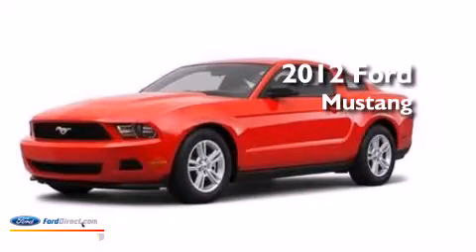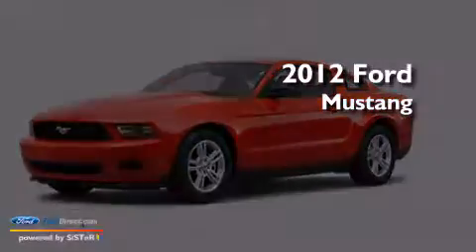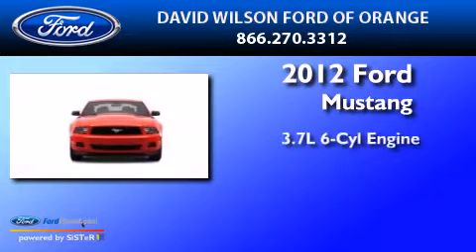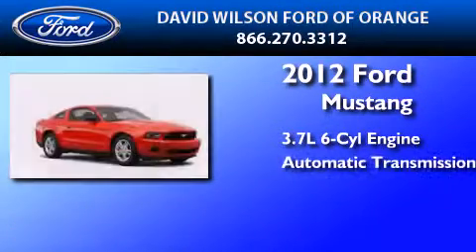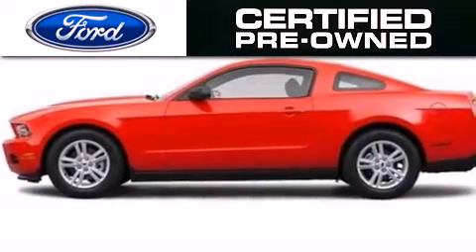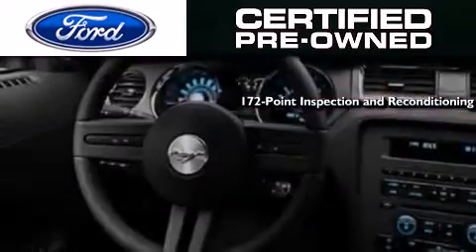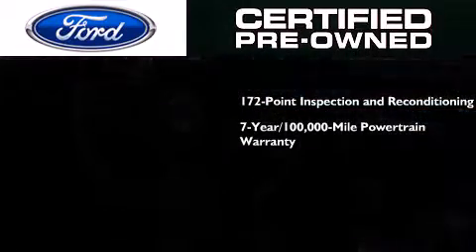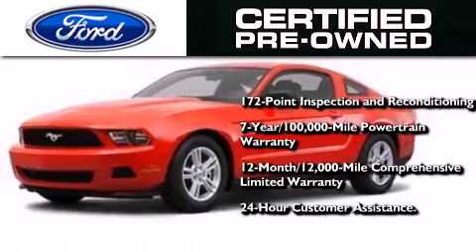Used 2012 FORD MUSTANG Orange CA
We have been honored to serve the Orange CA area , we promise that your experience at our dealership will exceed your expectations ! Year : 2012 Make : FORD Model : MUSTANG Engine : 3.7L V6 24V MPFI DOHC Trans .